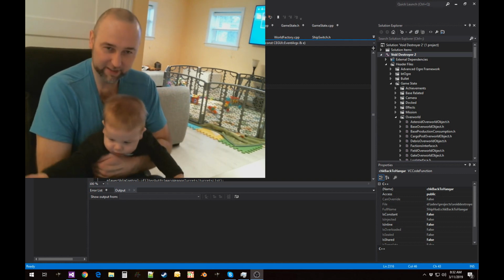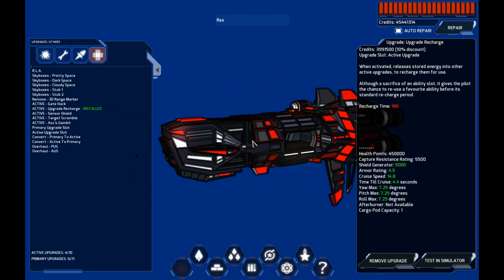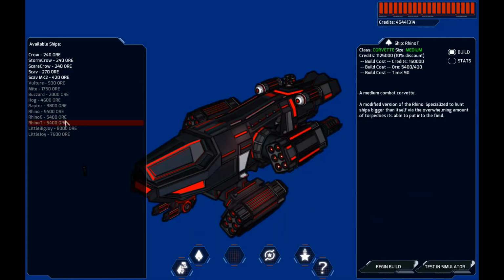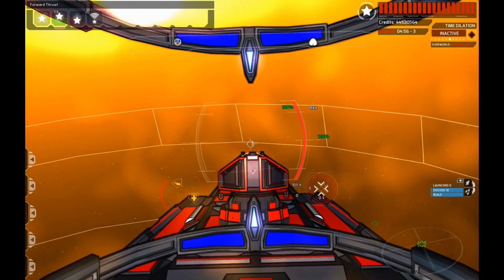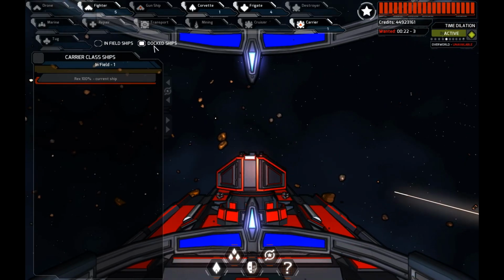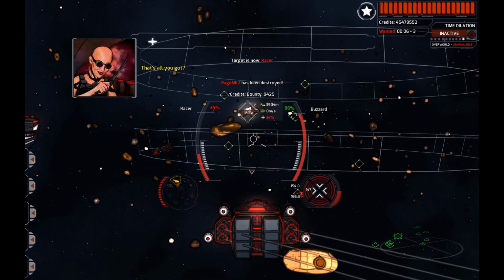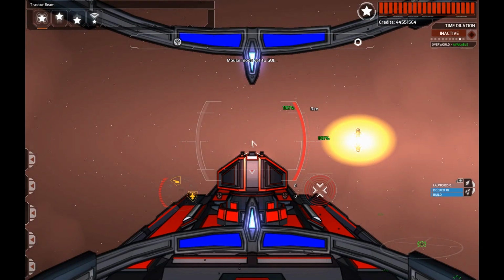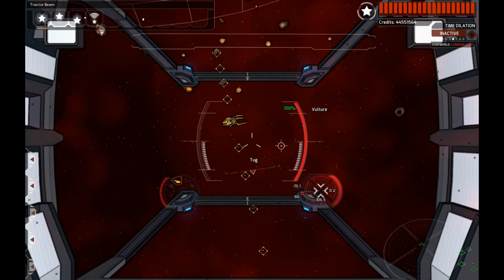Void Destroyer 2 - Development Video - 3-11-2019